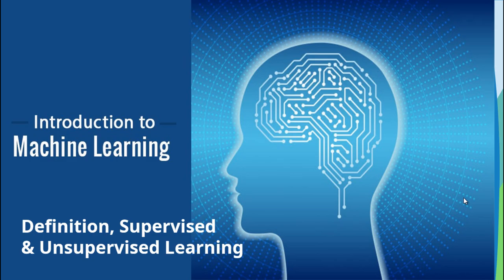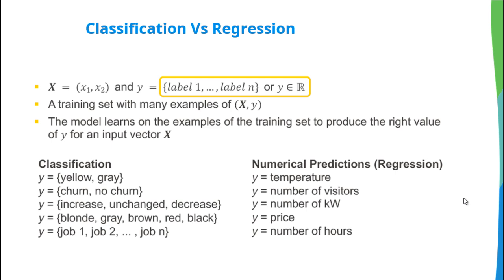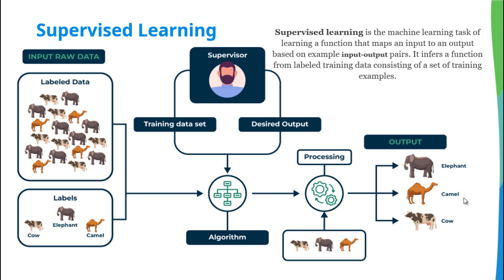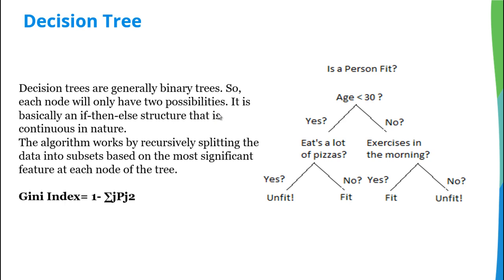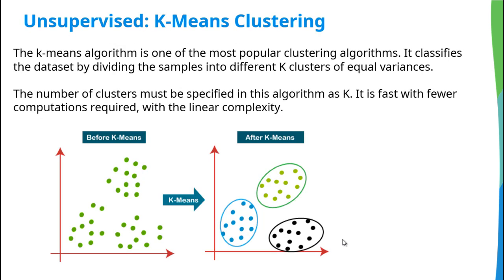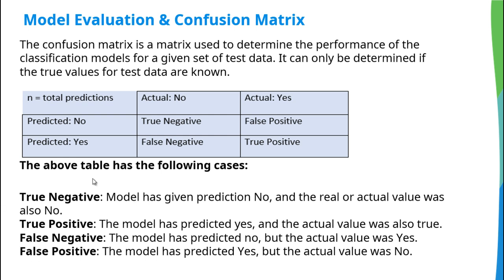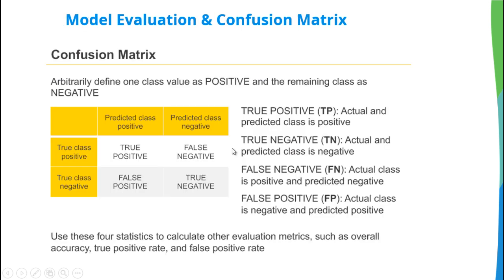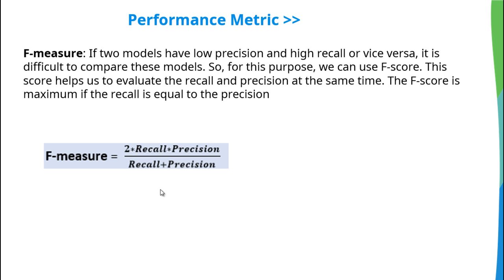Part 14. Intro to Machine Learning